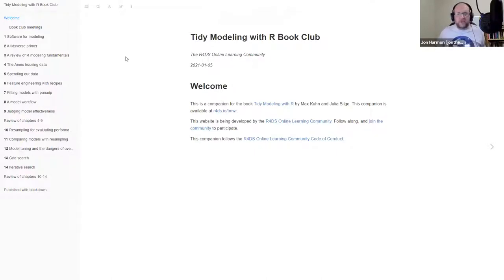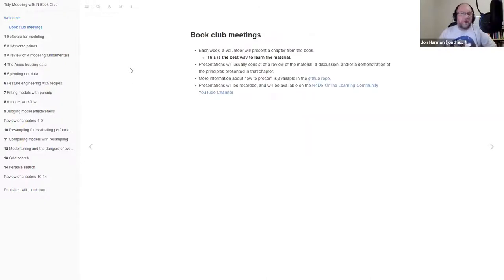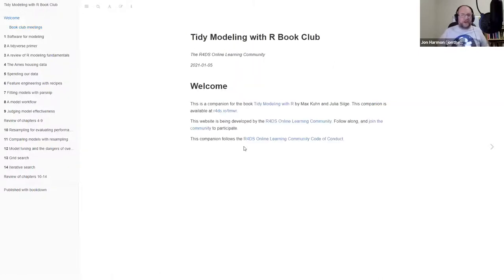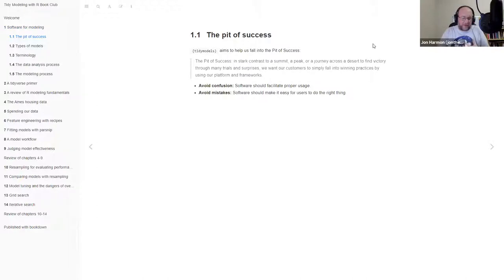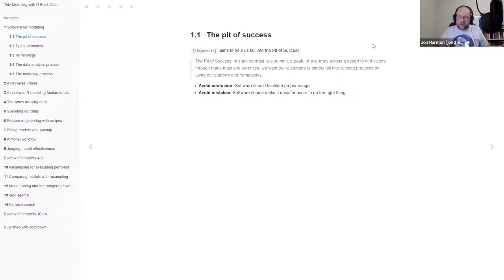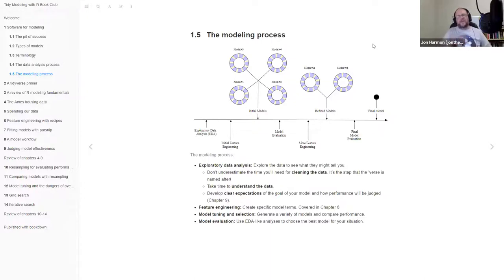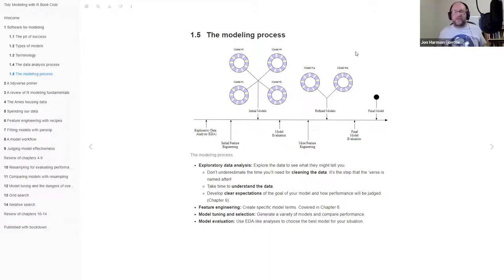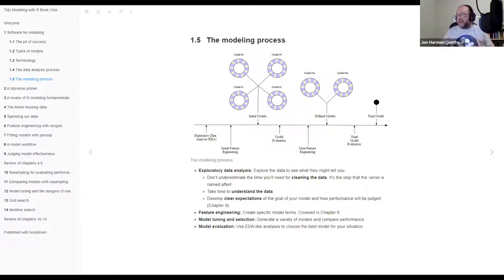Tidy Modeling with R Book Club: Chapter 1 (Software for modeling) (2021-01-05) (tmwr01)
Jon Harmon kicks off a new club and presents Chapter 1: Software for modeling from Tidy Modeling with R by Max Kuhn & Julia Silge on 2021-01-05, to the R4DS TMWR Book Club. Cohort 1